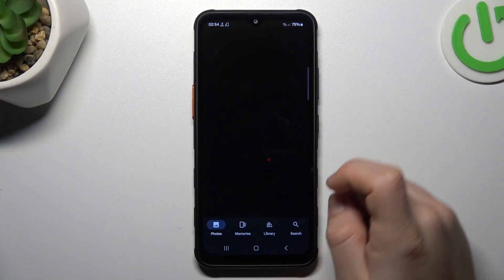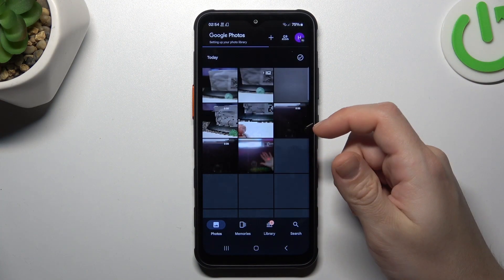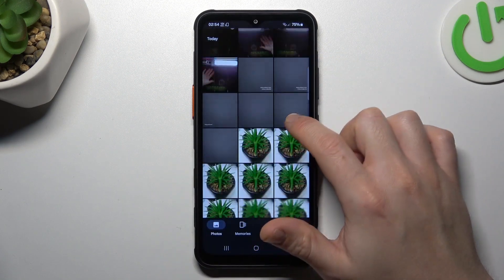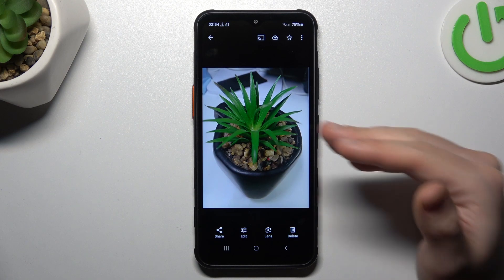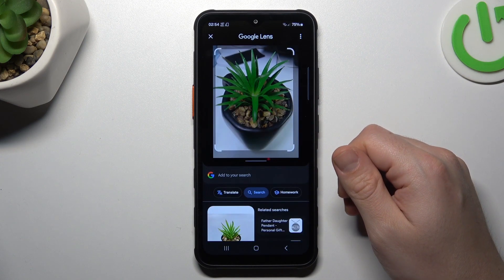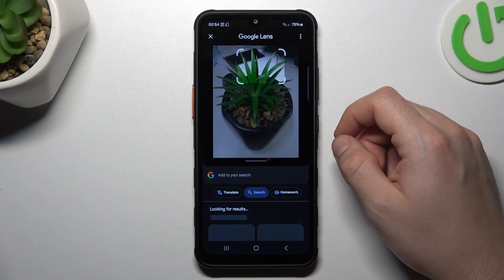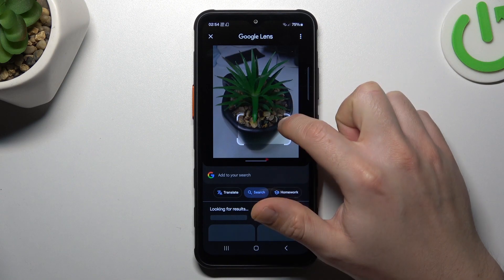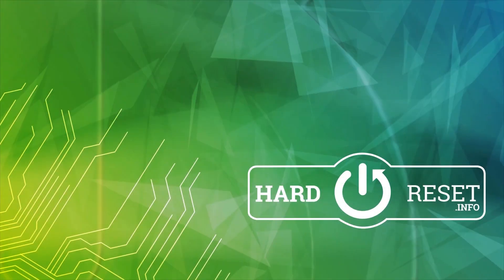How to Perform Reverse Google Image Search on SAMSUNG Galaxy XCover 7?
Find out more:
In this tutorial, you'll discover how to perform a reverse Google image search directly from your Samsung Galaxy XCover 7, allowing you to find similar or related images online using just a photo. Reverse image search is a powerful tool for identifying objects, locations, or individuals depicted in images and finding relevant information or context about them. Whether you want to learn more about a particular image you've captured or find the original source of an image you've come across, this step-by-step guide will walk you through the process of performing reverse Google image searches on your Galaxy XCover 7. By mastering this feature, you can unlock a wealth of information and possibilities right from your mobile device.

What is a reverse Google image search, and why is it useful on the Samsung Galaxy XCover 7?
Can you explain how reverse image search works and its applications for users?
Why would someone want to perform a reverse Google image search on their device?
Where can users find the tools or options to perform reverse image searches on their Galaxy XCover 7?
What are the steps involved in performing a reverse Google image search using a photo taken with the device?